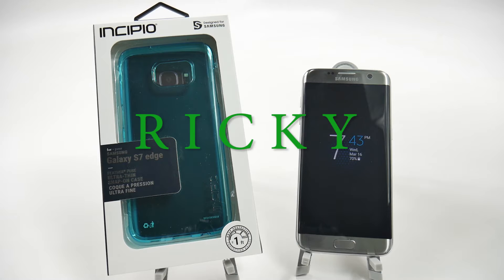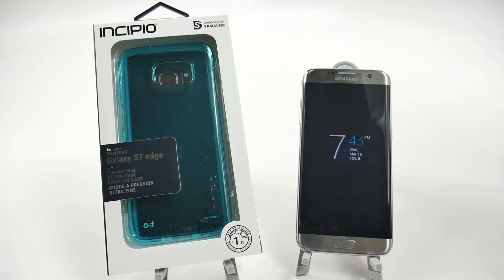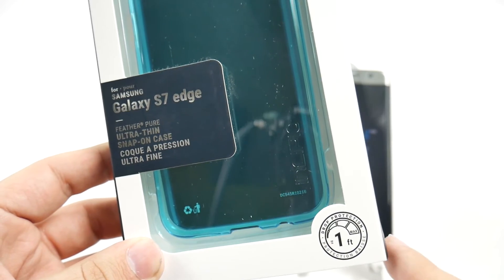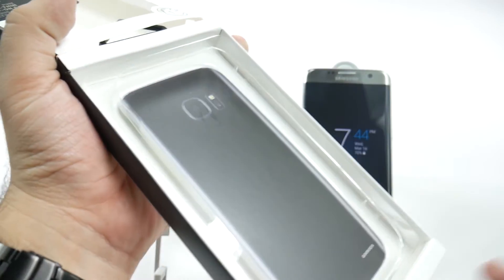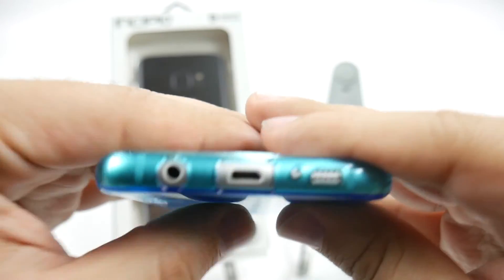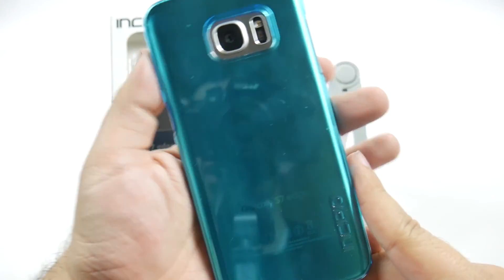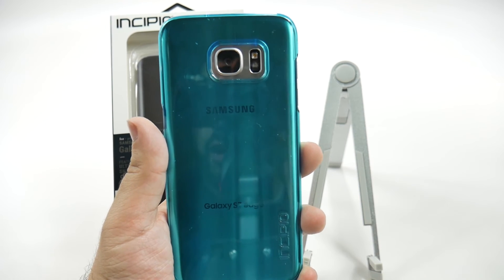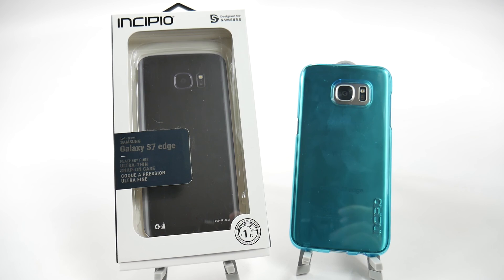Incipio Feather Clear Case for Galaxy S7